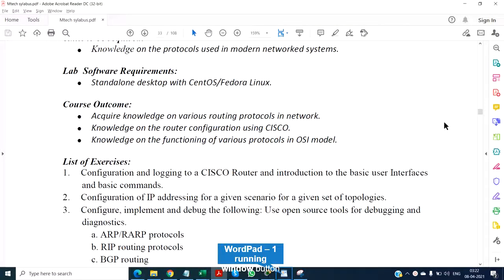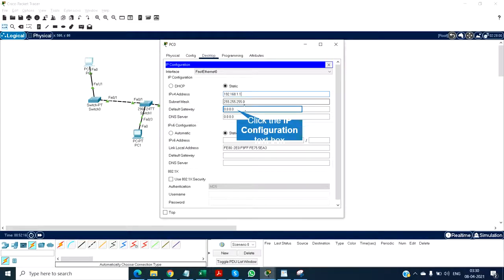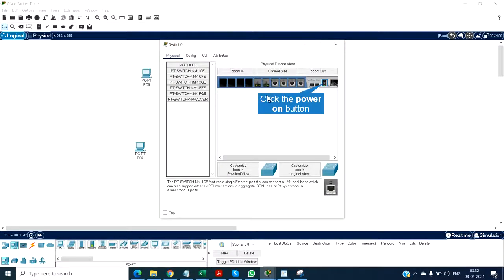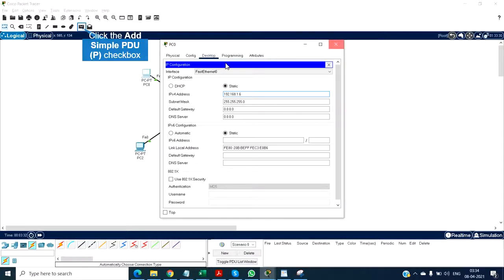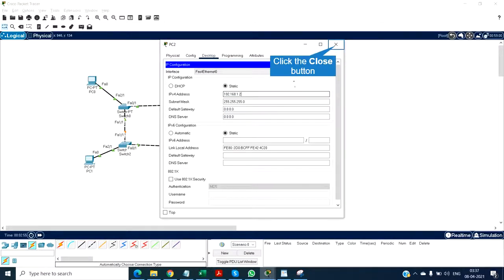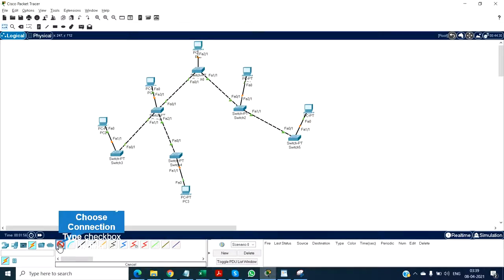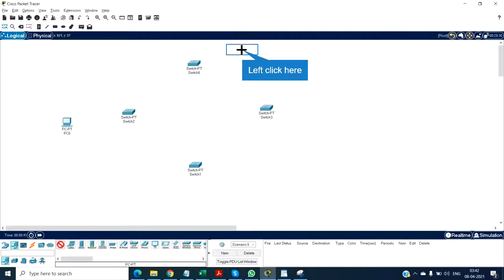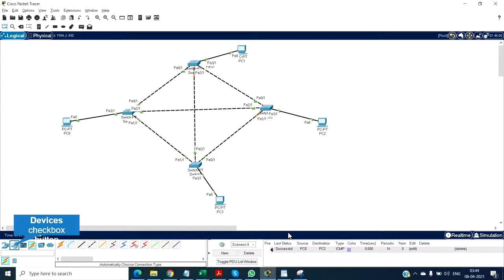Configuration of IP for a set of topoloiges-20394019-07/04/2021